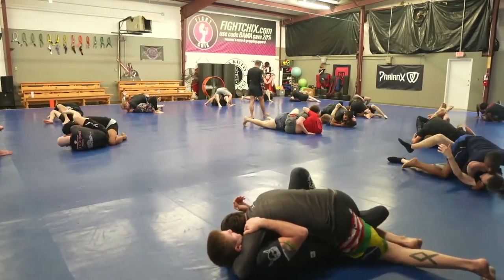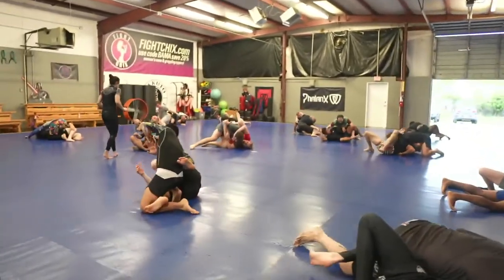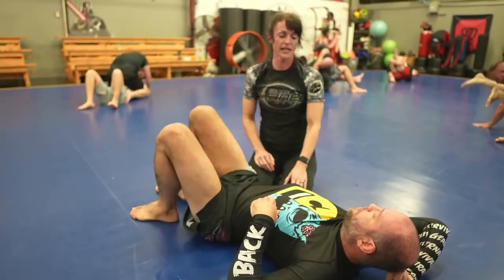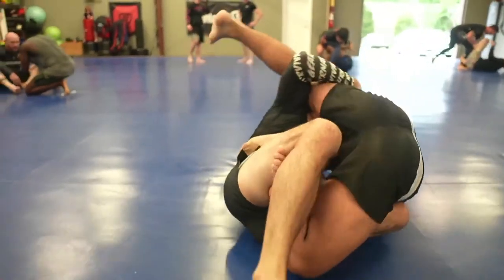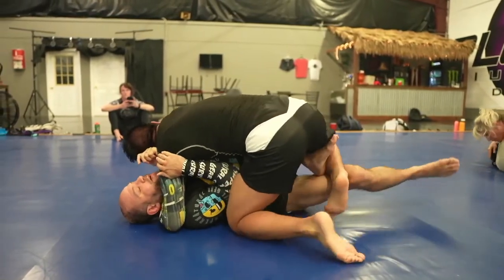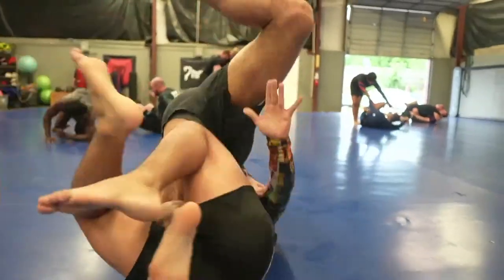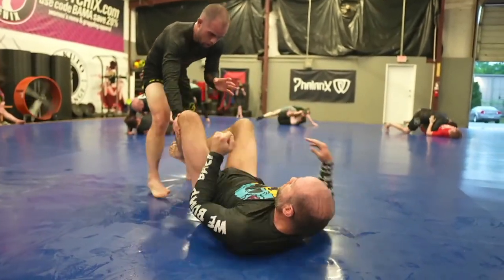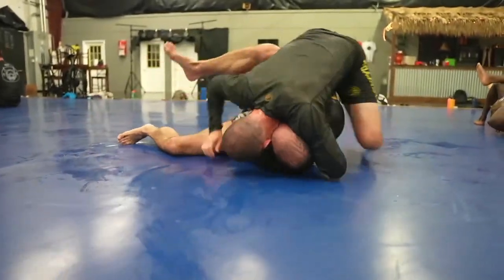Ham Sandwich 🥪 Deep Dive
I really think this is gonna be a valuable video for you guys.

Last night, my training was focused on drilling a position. Specifically, The Ham Sandwich.

This is a huge part of how I structure my personal training, and I think this style of learning is crucial for doing the deep dive towards mastery.

Take the time to watch and see how I approach rolling with an objective vs just going for the win or for the most readily available technique.

This is also a good look at how you can get valuable training rounds with the white, blue and purple belts at your gym if you’re a higher rank. Notice how I strategically work my way up the food chain each round to add layers of complexity and nuance. This helps me understand and react in real time to the entry and exit strategies to a position.

Shout out to Matt Skaff. He is one of the most brilliant minds in Jiu jitsu, so to have him analyzing the footage is helpful to me and I think it will be to you, as well.

And as always, Conscious Keelan keeps it smooth on the 1s and 2s

Brandon rolls while 10th Planet Black belt Matt Skaff commentates. Brandon is a black belt under Eddie Bravo and is the head instructor at 10th Planet Jiu Jitsu in Decatur, AL.

Wanna see a full library of Brandon's classes, seminars, and rolling?
Follow this link to try the first month for $1